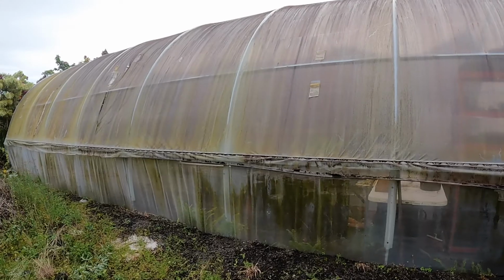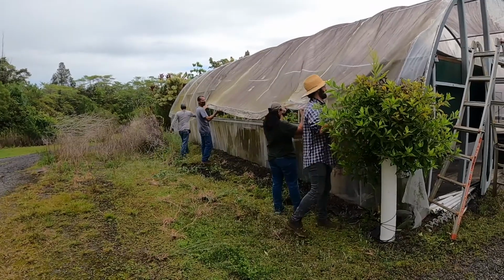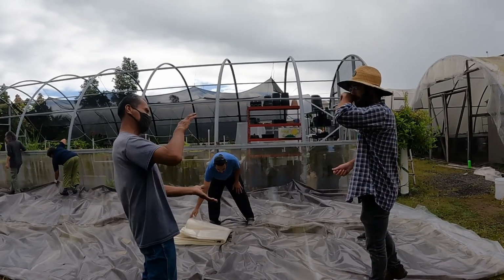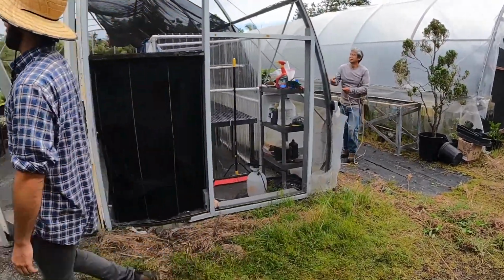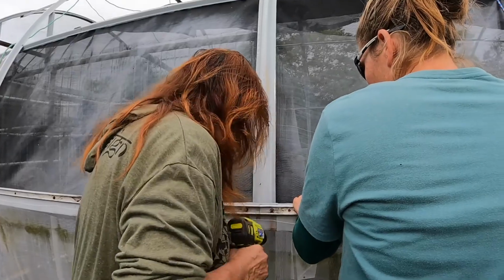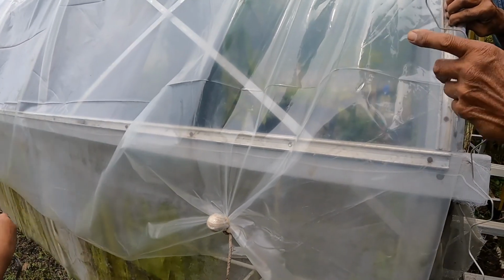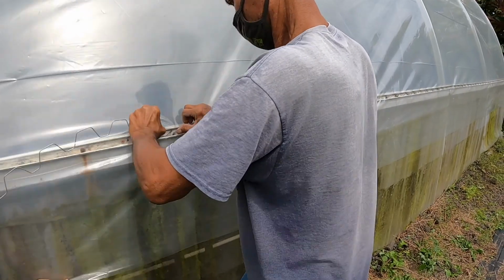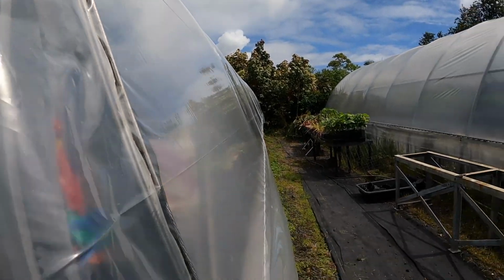Removing and Installing Greenhouse Plastic Roofing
A visual example and how-to for removing and installing greenhouse plastic.